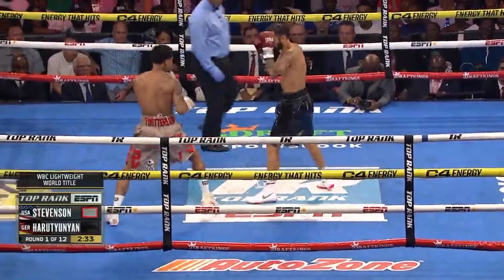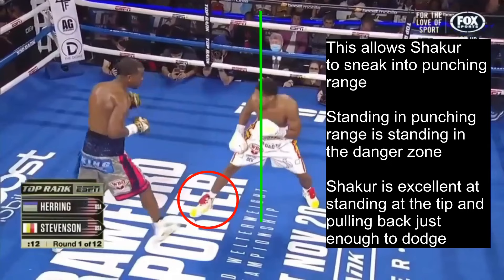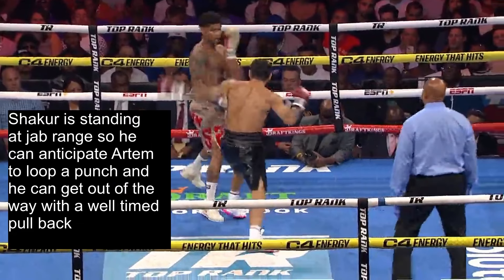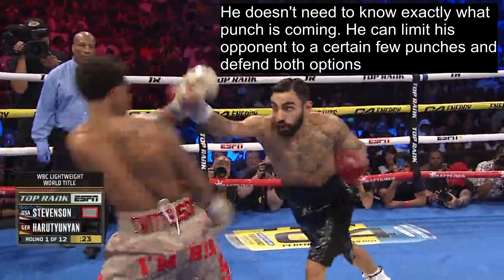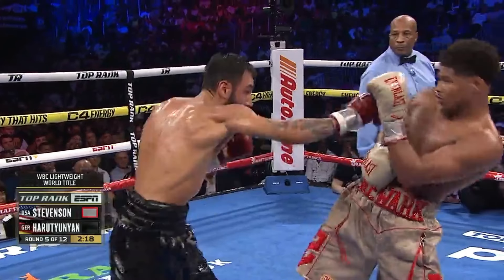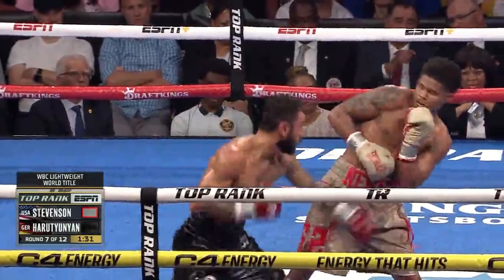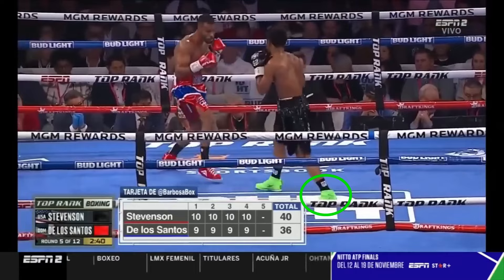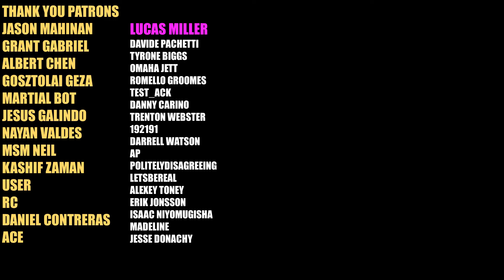Shakur Stevenson vs Artem Harutyunyan - The Best Defense?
Music
Horizon Lounge - DJ Cutman